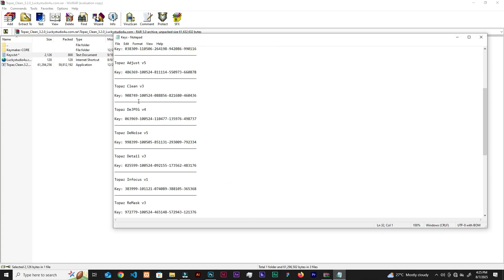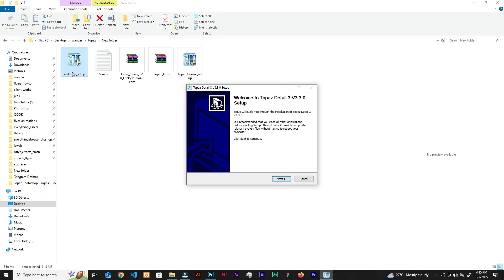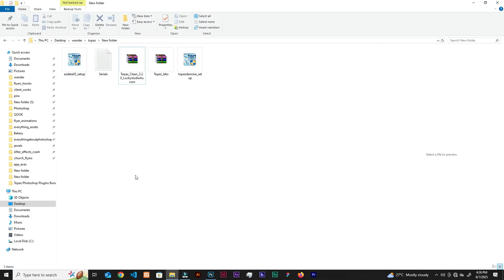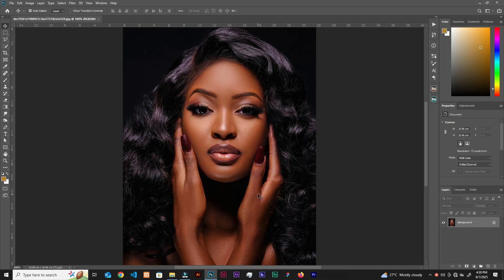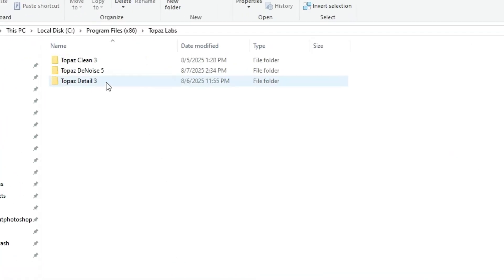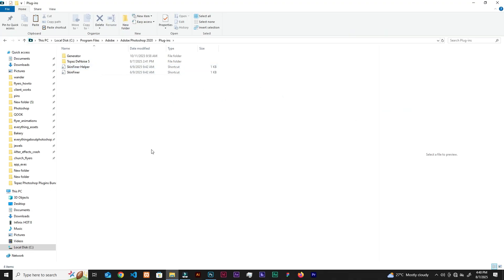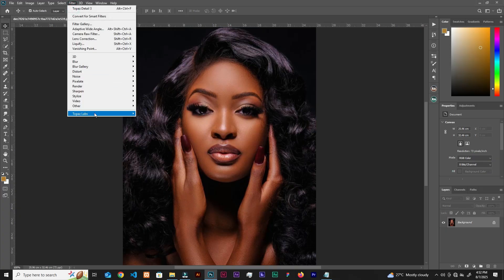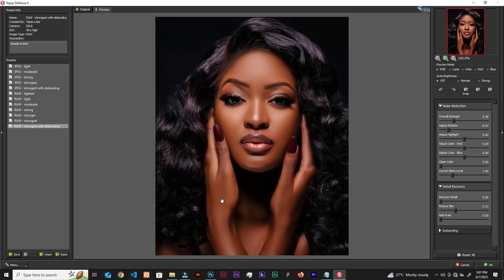Install Topaz Labs Plugin in Photoshop For High End Photo Sharpening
This video takes you through the process of installing the necessary Topaz labs' plugins in Photoshop to enhance blur images in no time.